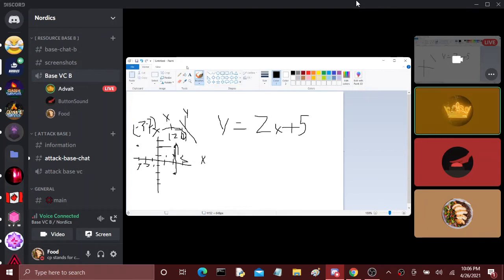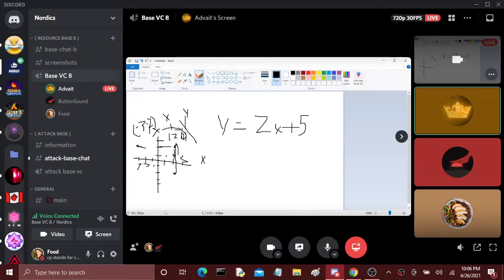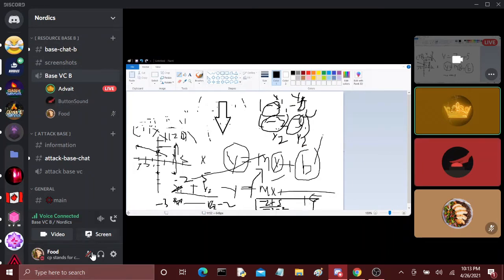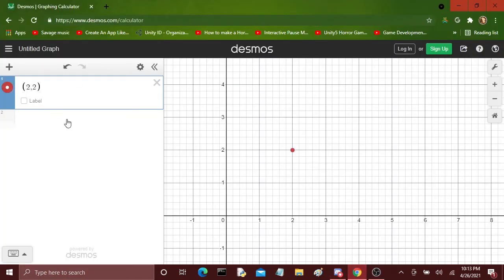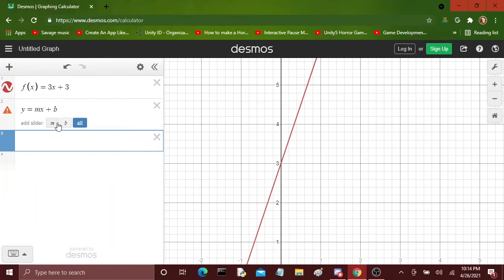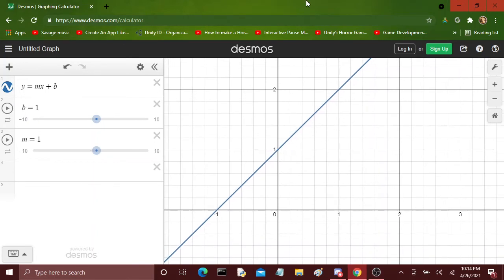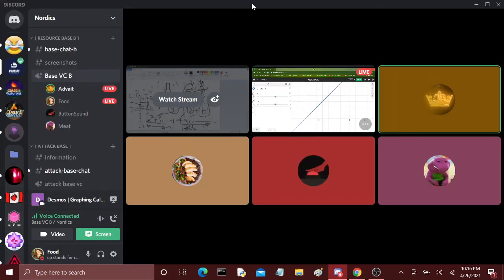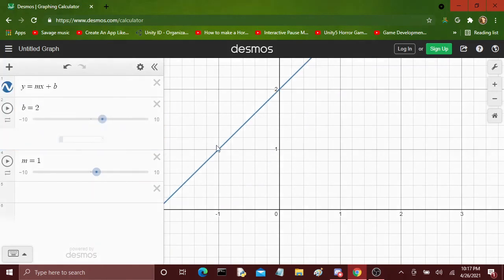we do math tutors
pay for ez A